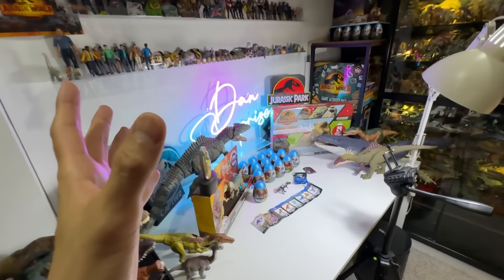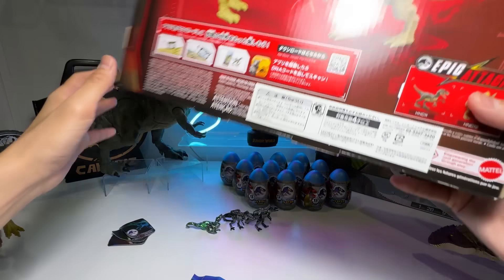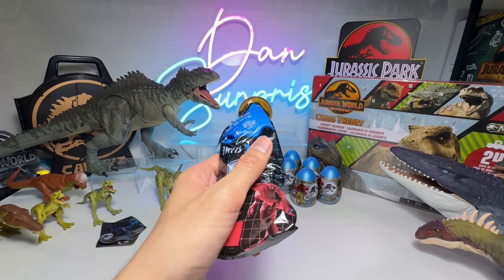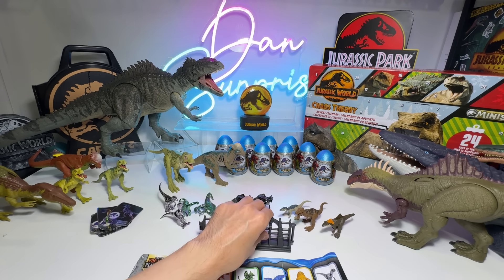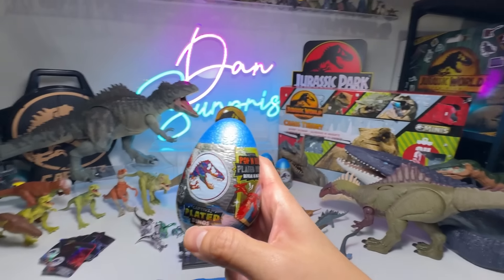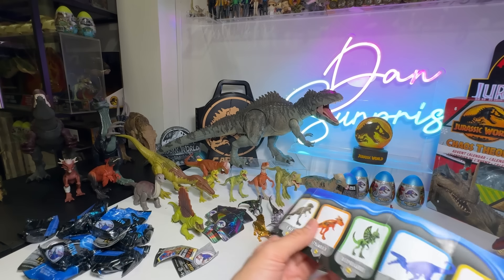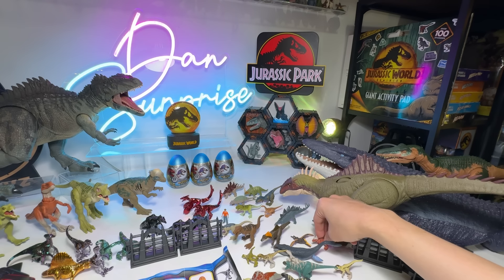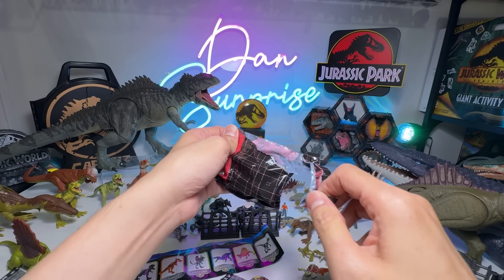NEW EPIC Jurassic World Dinosaur Toys Unboxing! Giganotosaurus, Spinosaurus, Pachycephalosaurus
Latest Chaos Theory Mattel Advent Calendar Mini Figures, Captivz Plated Dinos mini figures, Epic Attack Pachycephalosaurus and Young T-Rex. Plenty of other dinosaurs like Giganotosaurus, Spinosaurus, Majungasaurus, and more.